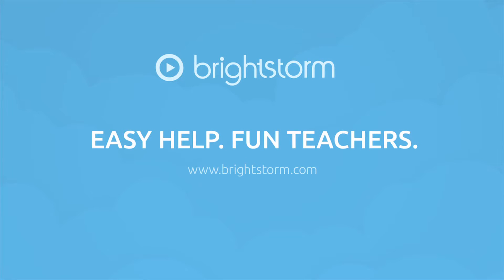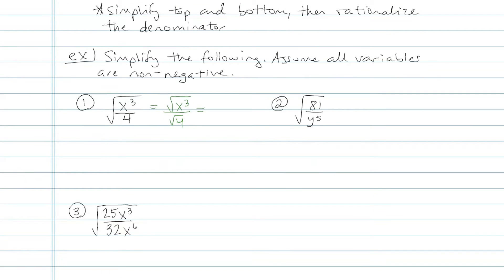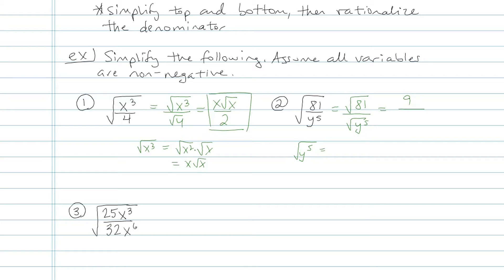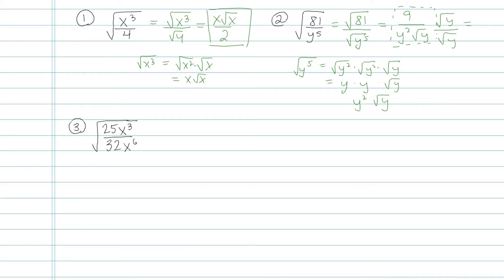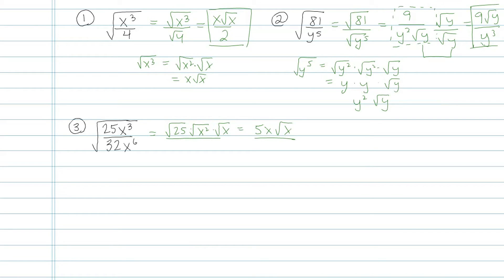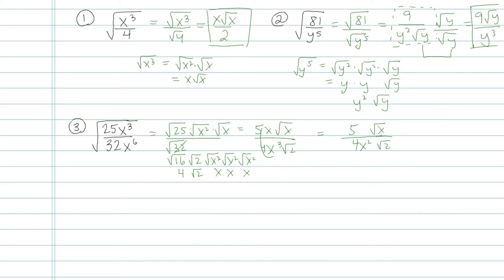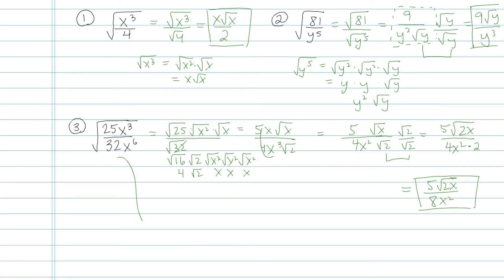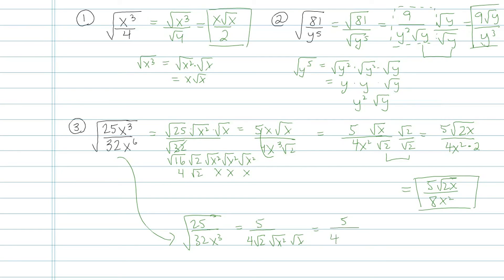Dividing Radicals And Rationalizing The Denominator - Sample Problem 6